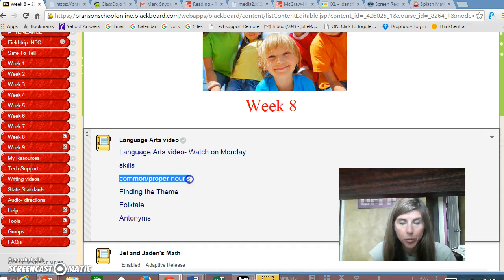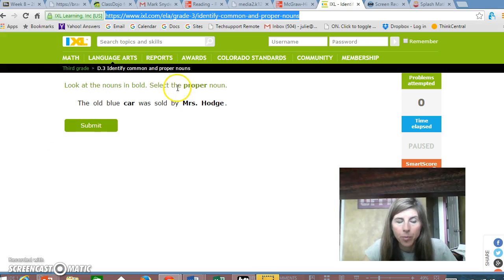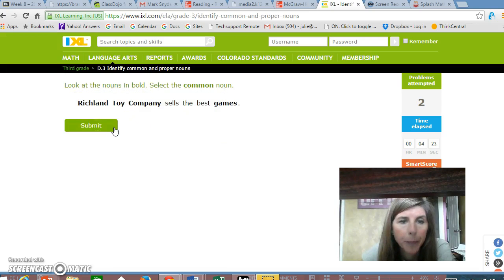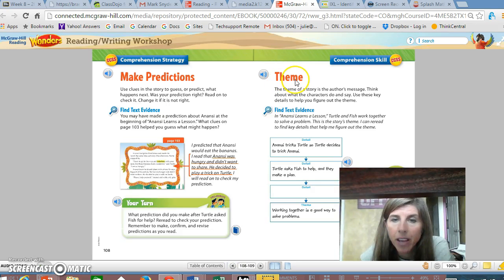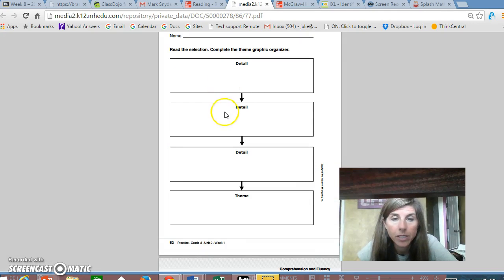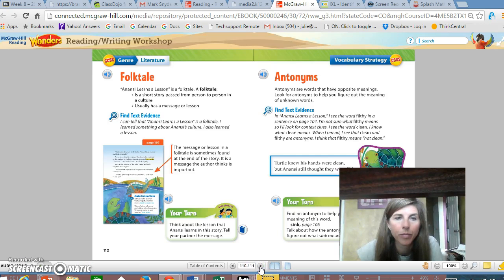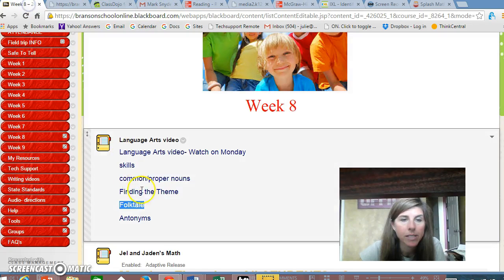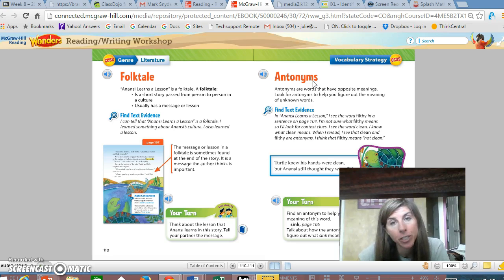week 8 language arts skills